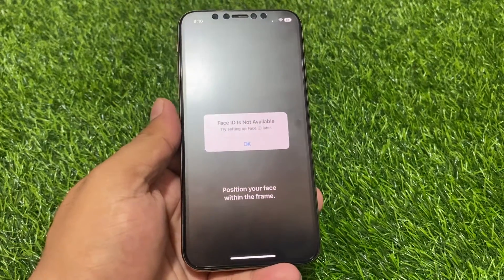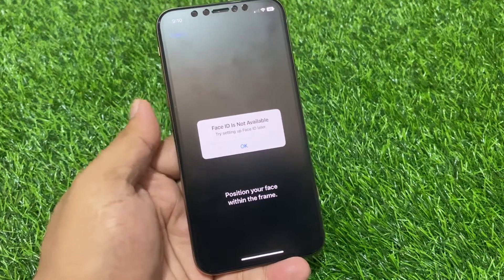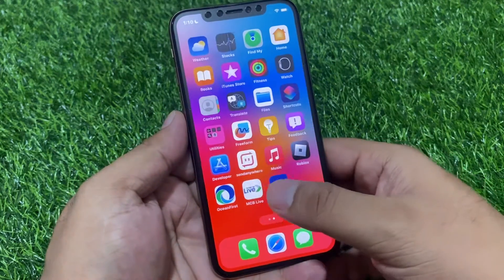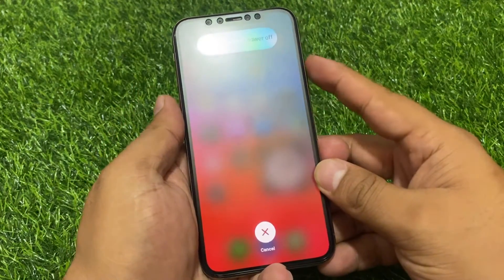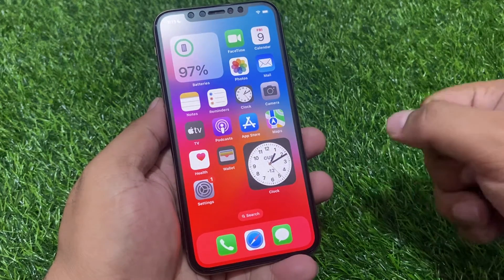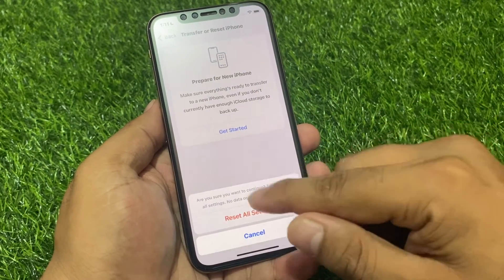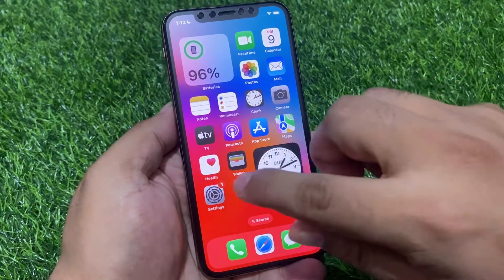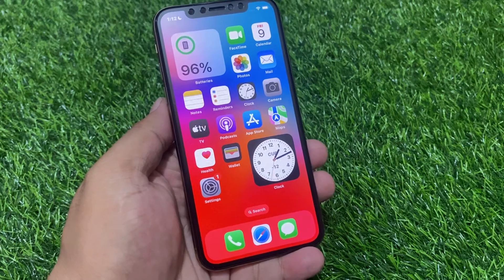Fix Face ID Not Working - Face ID Not Available - Face ID Not Recognised Your Face Fix After IOS 17.